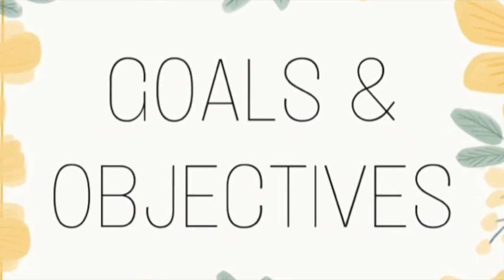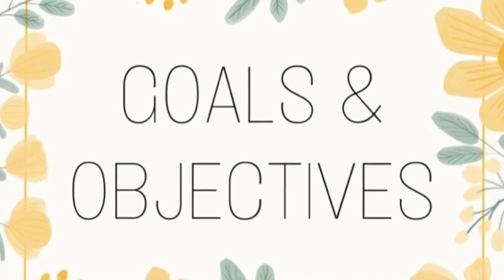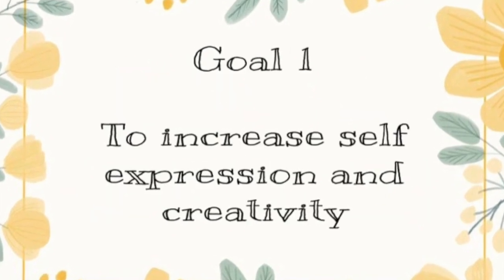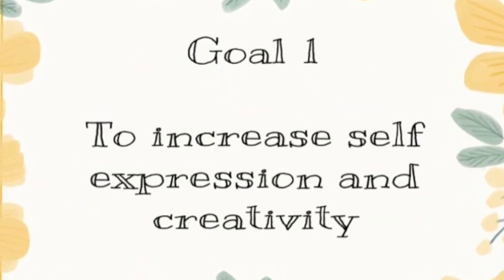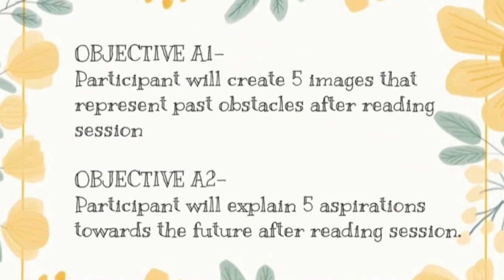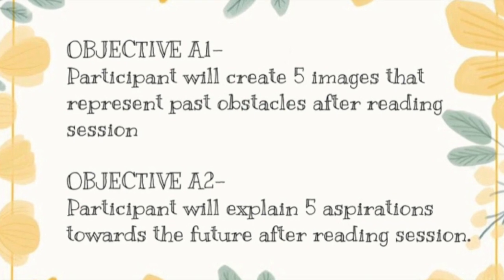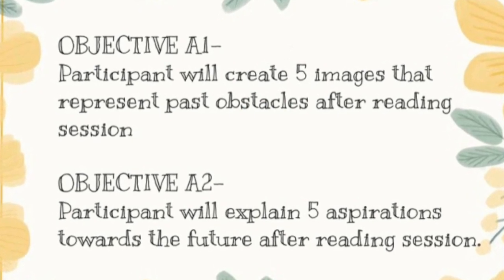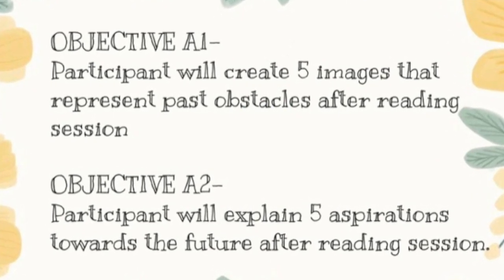Alternative Rebound Project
Texas State Students MaKayla McCrory, Lydia McDuffy, and Kaleigh Davlia use bibliotherapy as an activity during social distancing practicing.

Skip to 7:50 for the end of reading session.